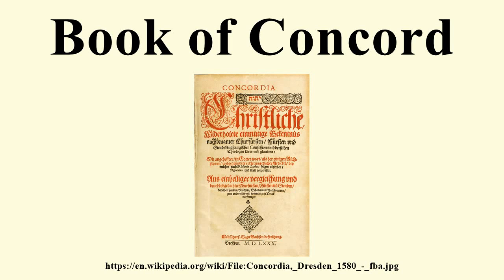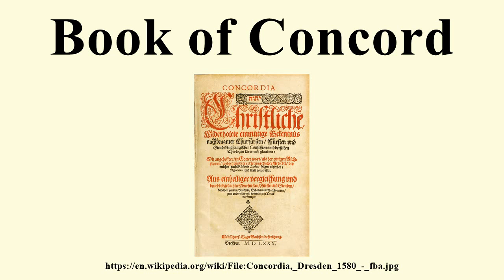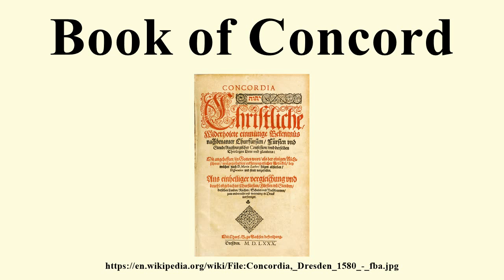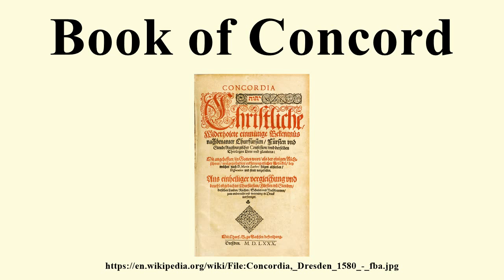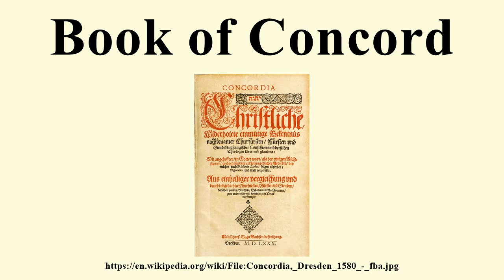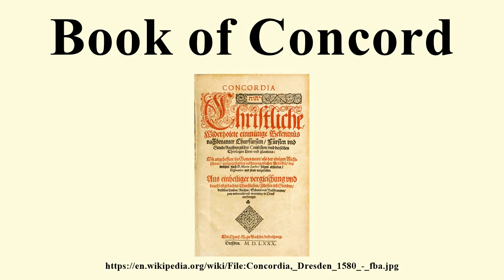Book of Concord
Image-Copyright-Info
Author-Info:   Original uploader was Finn B. Andersen at da.wikipedia
Image-Copyright-Info